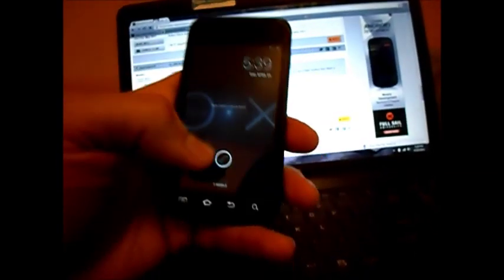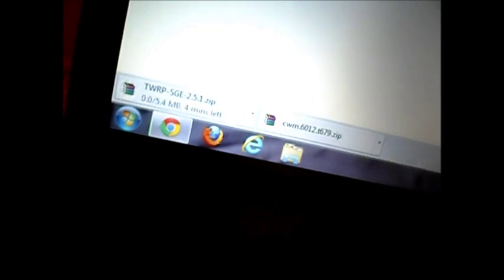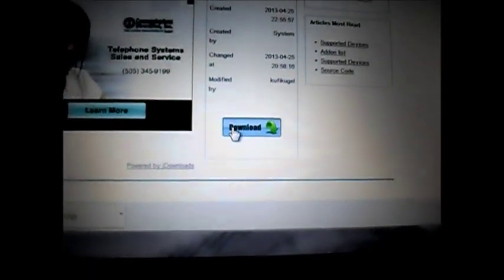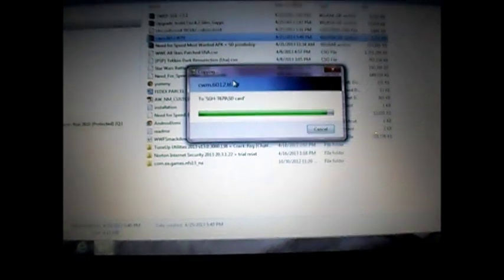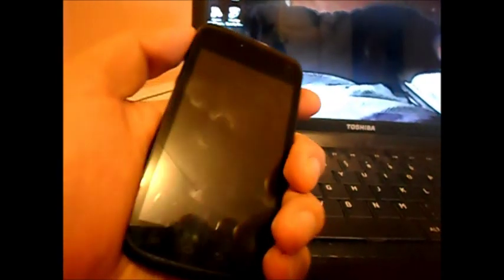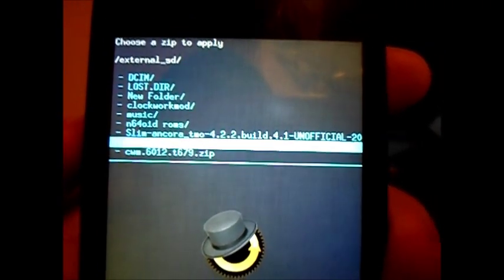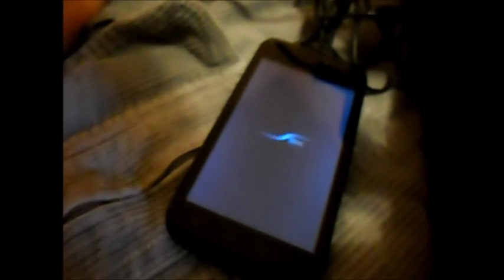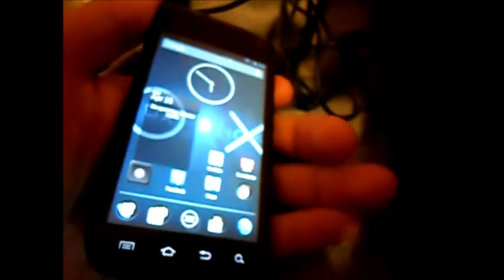how to flash slimbean 4.2.2 jellybean rom on galaxy exhibit 4g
a how to flash slimbean 4.2.2  for the galaxy exhibit 4g.
be sure to flash a clockwork mod first then the rom then the slim gapps.flash in this order.
either recovery will work u just need one.
this is a how to flash a custom recovery link if u dont know how.

this is the page with the links for roms and gapps u need them both.

so first get clockworkmod recovery the rom and apps put in root of sd card.
then boot into recovery with power and up button together hold 3 seconds after samsung logo appears. wipe rom cache cache/dalvik then flash rom wich is ancora 4.2.2 then flash gapps. then reboot and wait enjoy
 thanks to tim 1928 xda developer for this rom...